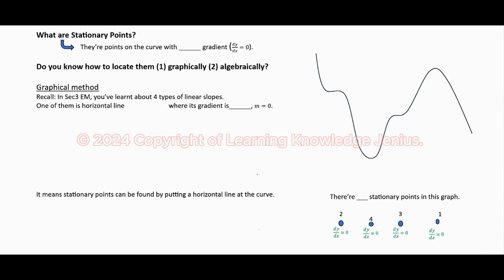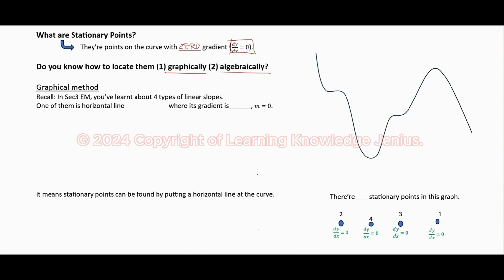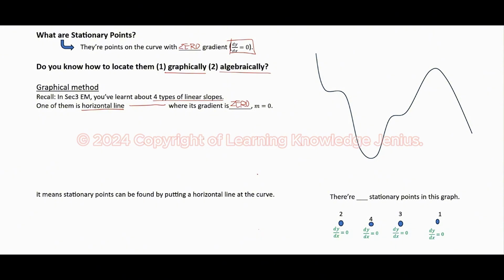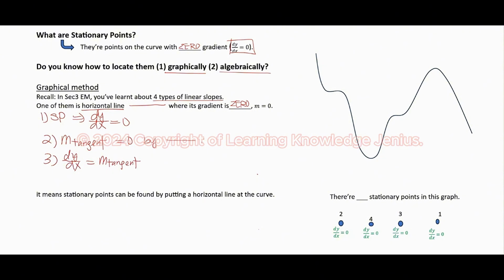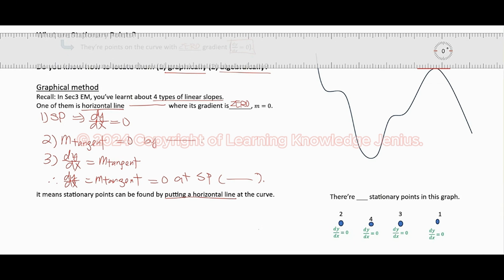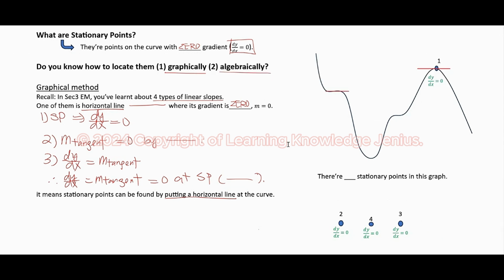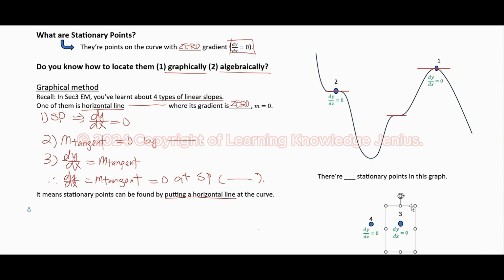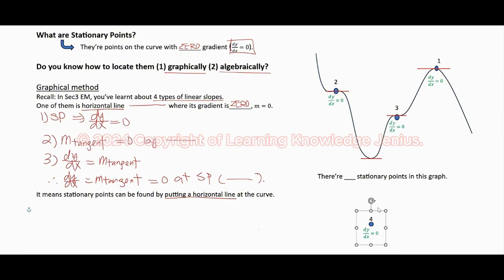Find SP graphically